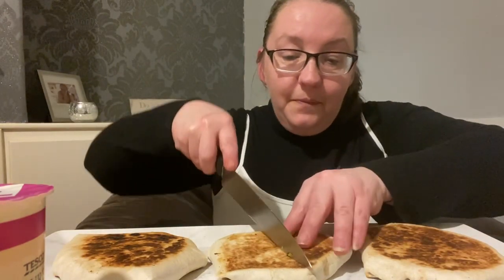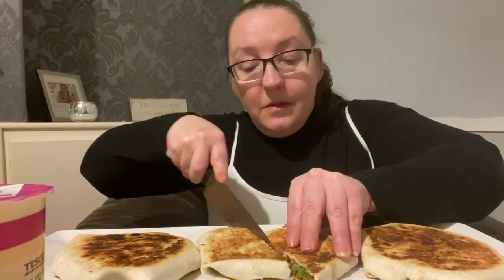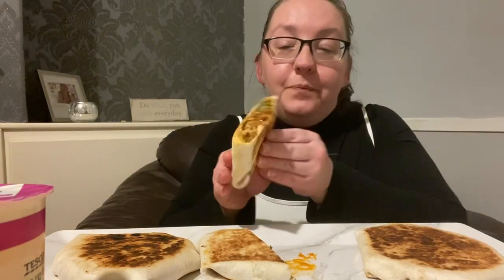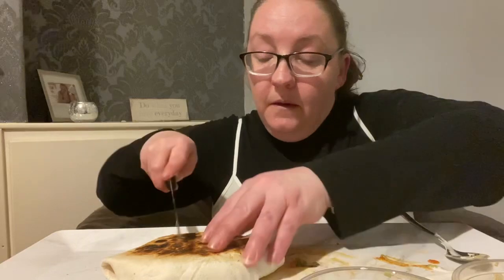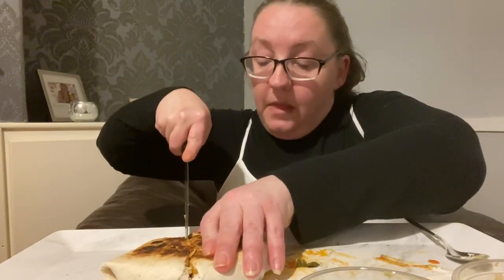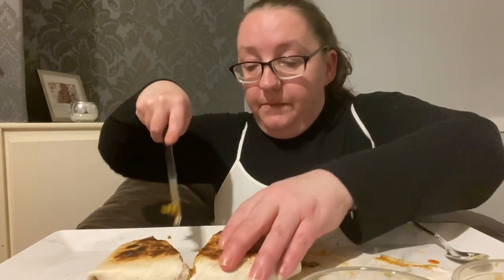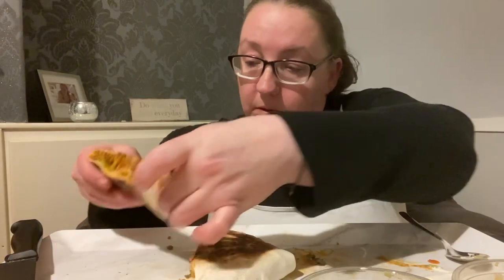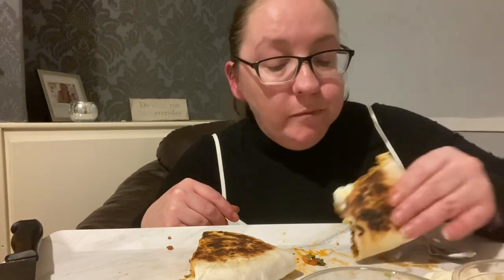Crunchwrap Supreme FakeAway Taco Bell | Uk Mukbang